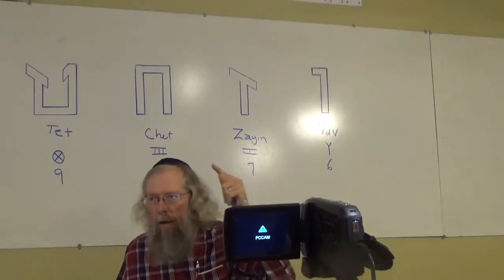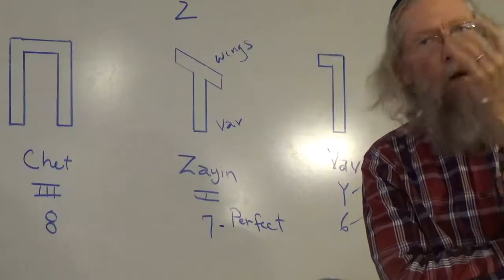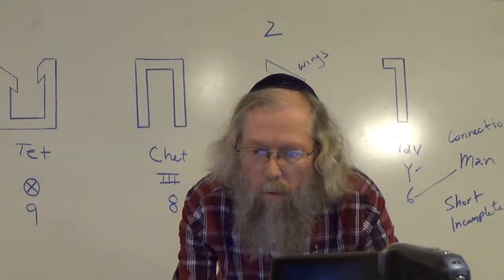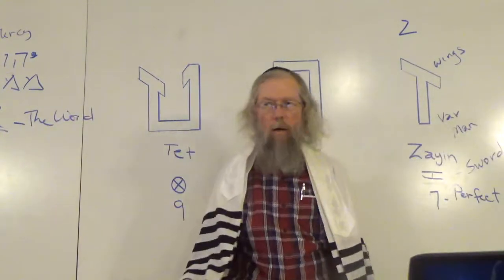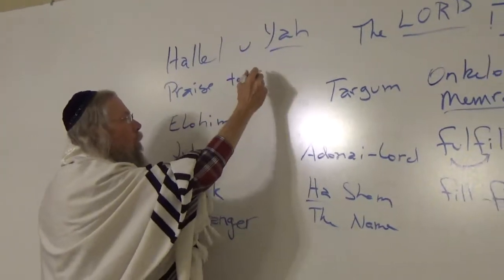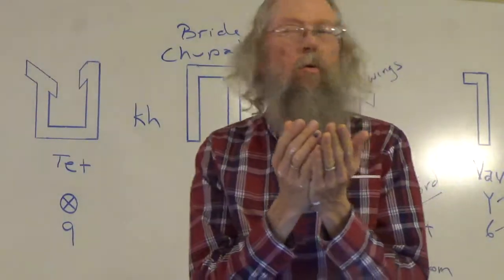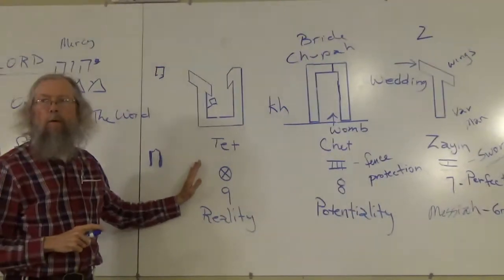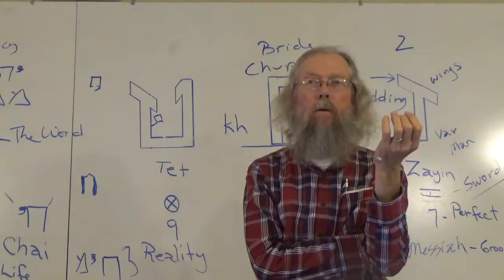Beginners Hebrew Class 2/15/2018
Hebrew AlephBet: Zayin-Chet